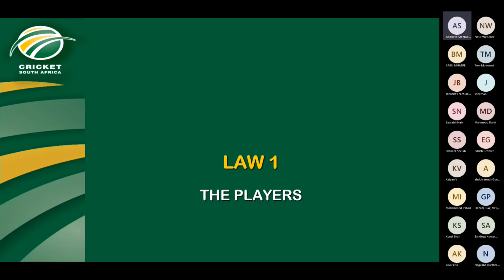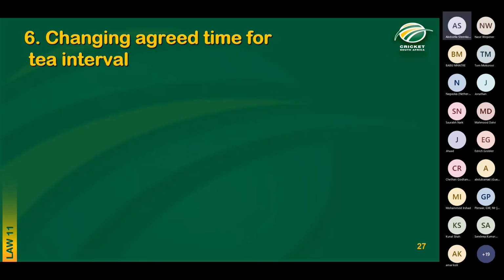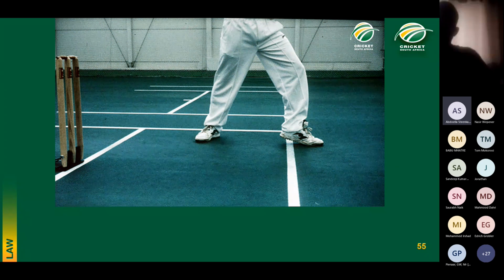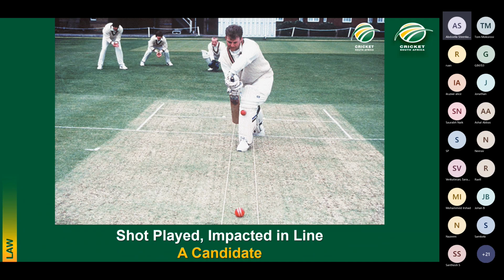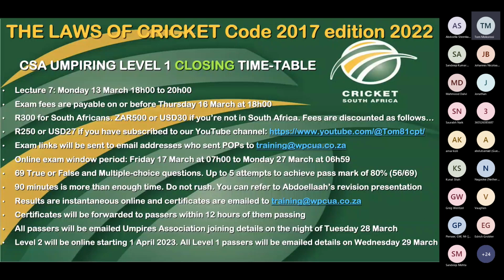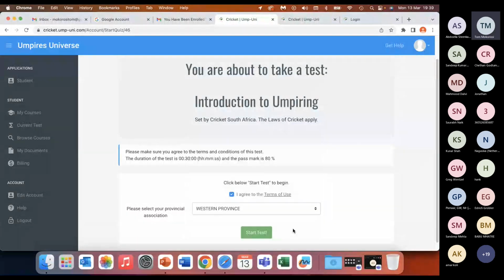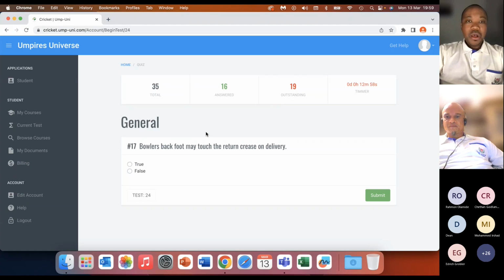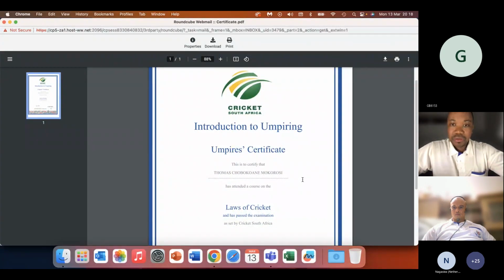Cricket South Africa Level 1 Umpiring Course 🏏 Lecture 7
Revision Slides presented until 1:06:20

Click by Click demonstration on how to register, login and answer CSA's online Level 1 exam from 1:26:00 to 1:40:25